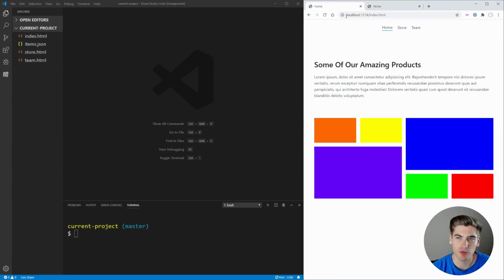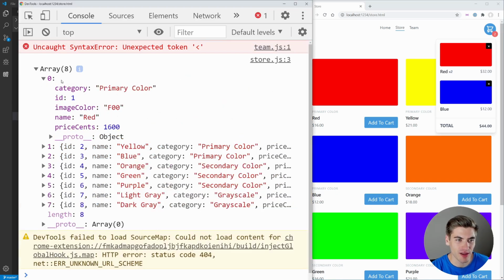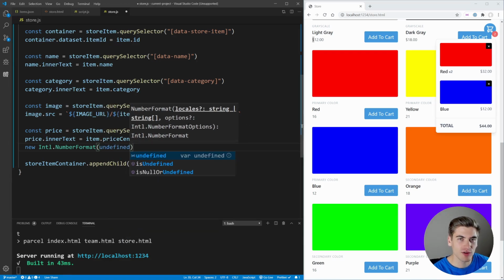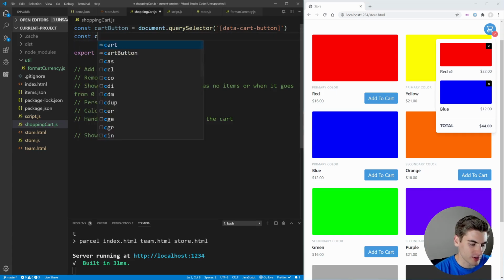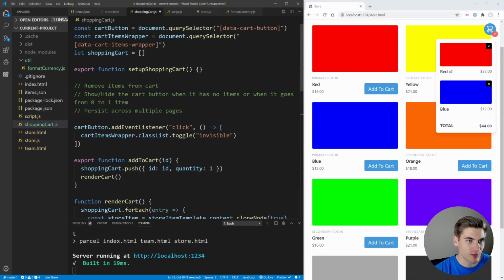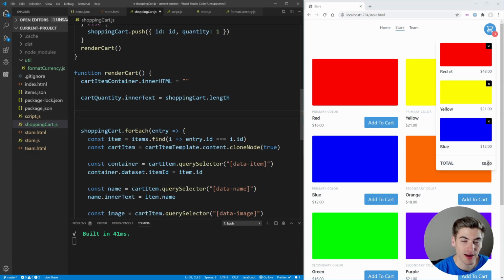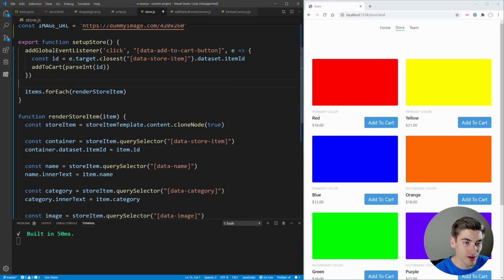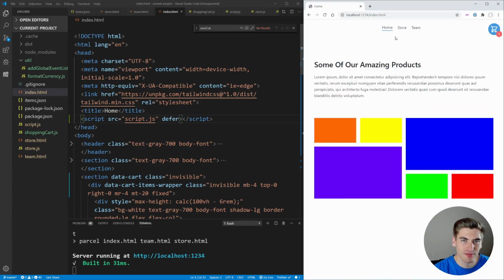74 Shopping Cart